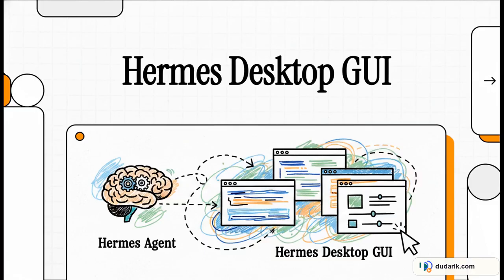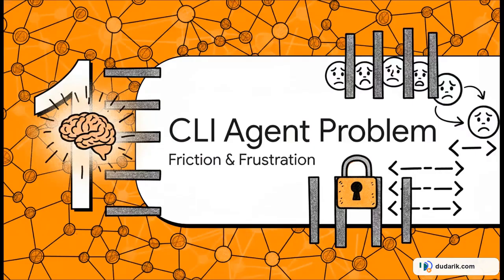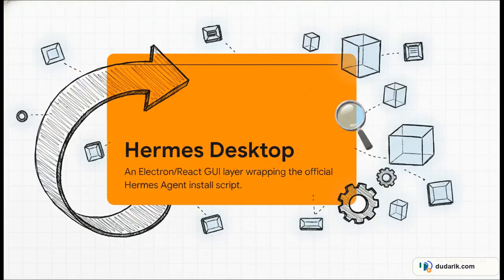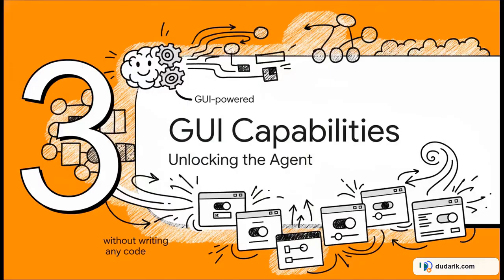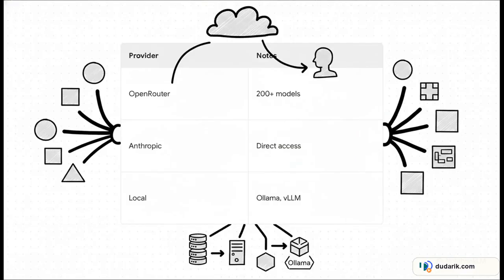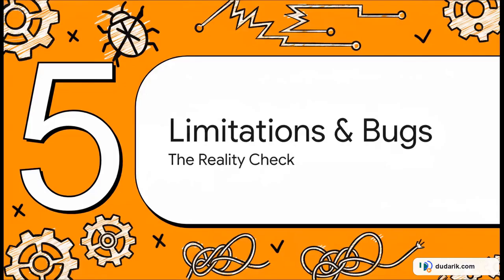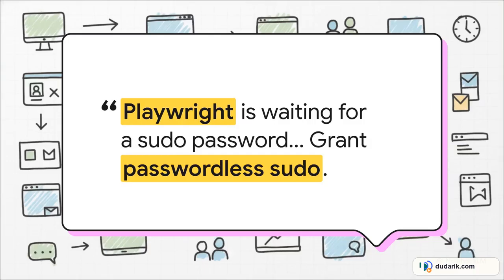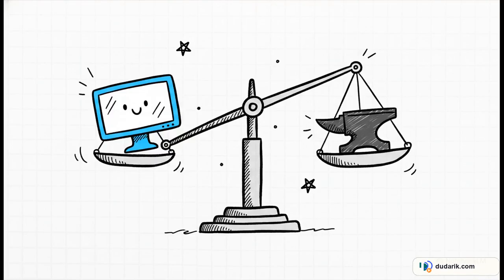Hermes Desktop: GUI for Self-Hosted Hermes Agent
Hermes Desktop wraps NousResearch's Hermes Agent in a native Electron app - install, configure skills, schedule cron jobs, and manage memory without touching the CLI.